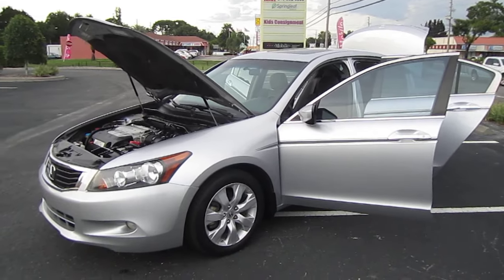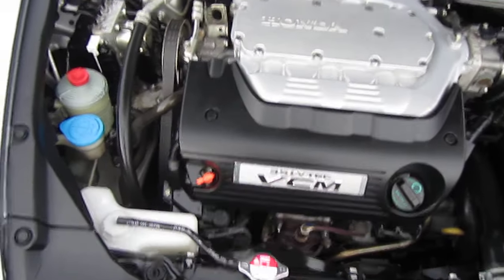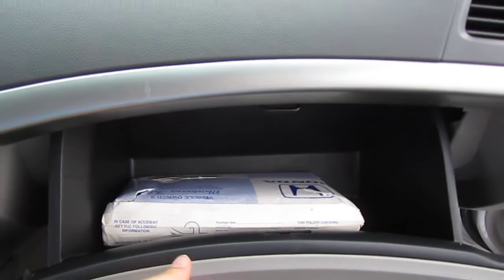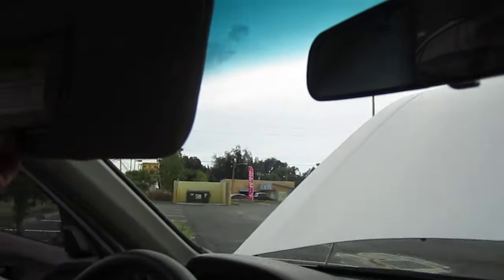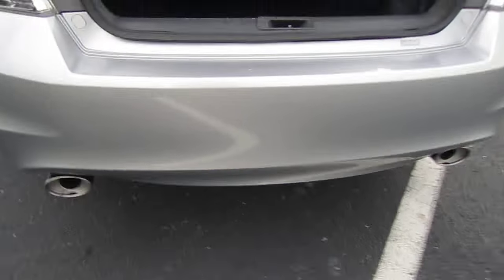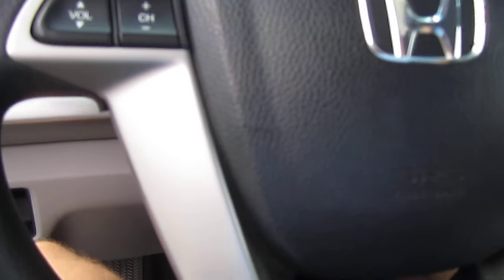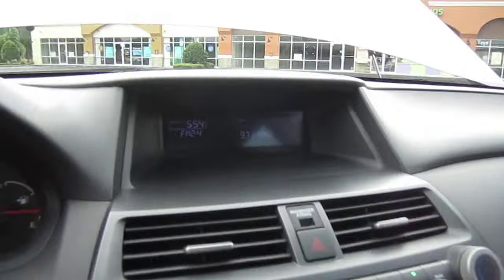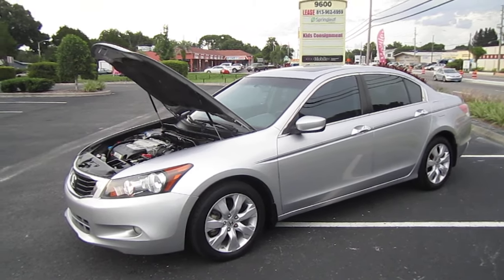SOLD 2008 Honda Accord EX V6 Meticulous Motors Inc Florida For Sale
Up for sale is a beautiful three owner no accident AutoCheck Certified 2008 Honda Accord EX V6. This sedan comes equipped with power windows/locks/mirrors/sunroof, ice cold A/C, new tires, allow wheels, four wheel disc brakes, power 3.5 VTEC engine, and more! Come by and drive away in this awesome Honda today!